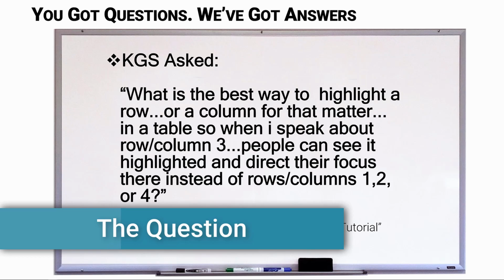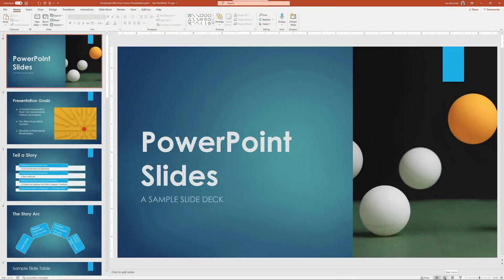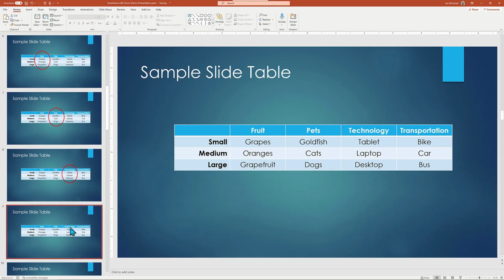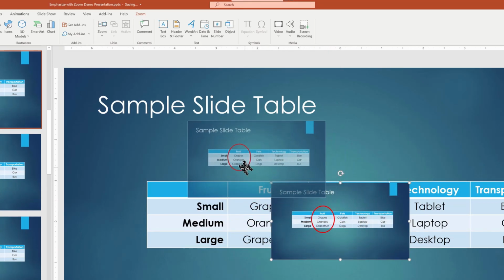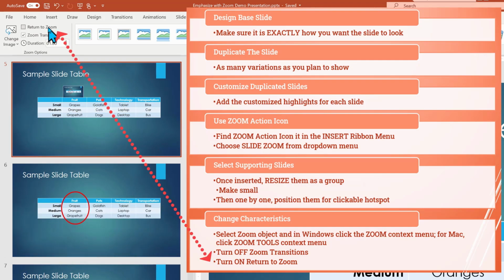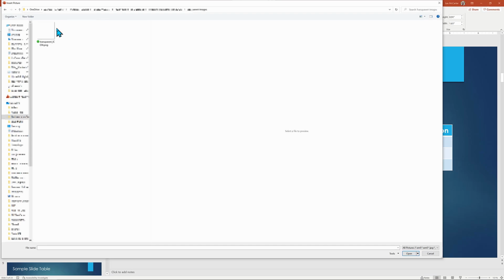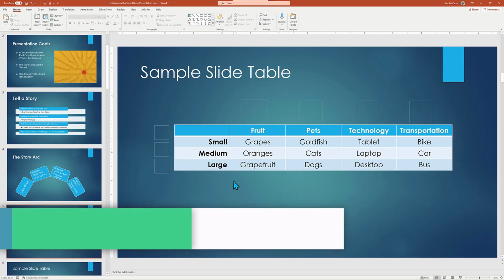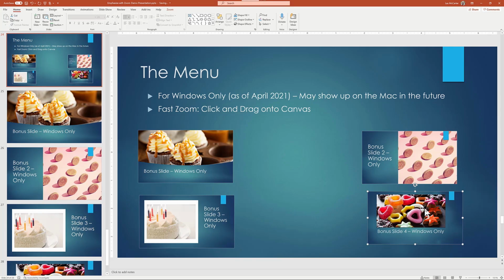PowerPoint Interactive Table - Clickable Hotspots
Learn the cool trick of the Zoom tool to create emphasis on objects within PowerPoint Slide Show Presentations. Use interactive clicks to highlight different parts of a slide to focus the attention of your audience.

This tutorial for Windows and Mac will teach how to use the illusion of the Zoom tool to create interactive slides that perform different tasks based on the hotspot clicking in the slideshow. Great for bringing the focus on spots of a slide when needed.

00:00 Intro
00:07 Question: How To Create an Interactive Slide
00:41 The Preview of Project
01:14 How It Works - An Overview
02:05 Step 1: Design the Base Slide
02:32 Step 2: Duplicate the Slide, as many as needed
03:07 Keyboard Shortcuts for Duplicating Slides
03:15 Step 3: Customizing Slide for Emphasis
04:02 Trick: Painter Format Tool to Copy Shape Attributes
04:14 Trick: Move Object with Keyboard, not Mouse
04:41 Step 4: Apply the Zoom Action
05:43 Trick: Launch Slide Show from Current Slide
06:24 The Context-Aware Menu of the ZOOM TOOL
06:39 Windows vs Mac Zoom Toolbar Difference
07:03 Get Zoom to Return Back to Starting Slide
07:16 Turn Off Zoom Transition
07:54 Turn Zoom Hotspot Thumbnail into an Invisible Object
08:25 Use a Transparent blank image as a Placeholder
09:35 Adding All Zoom Slides at Once
10:32 Removing Zoom Thumbnail Border to make Invisible Hotspot
11:20 Fix the Order of the Zoom Slides in Slide Deck
11:57 Windows Shortcut: Quick Add Slides as Zoom Object
12:50 Wrap-Up